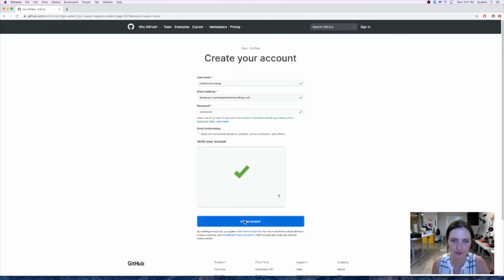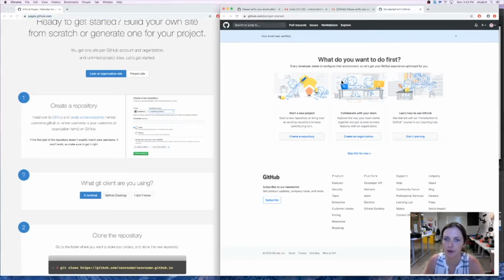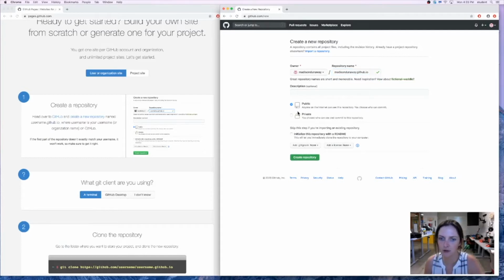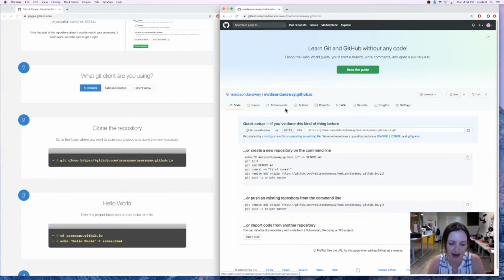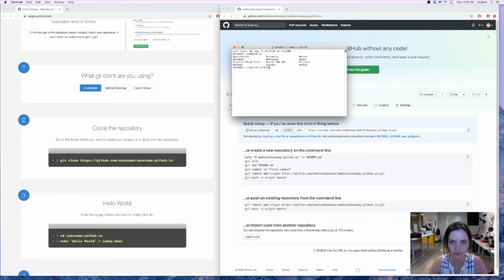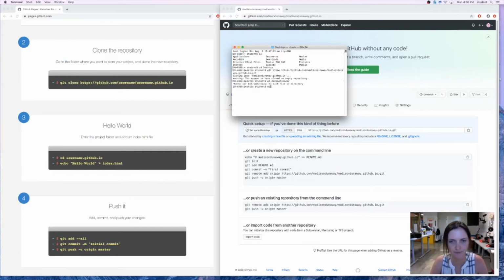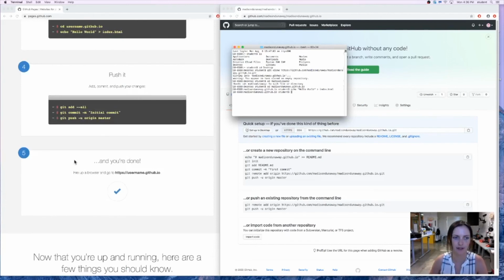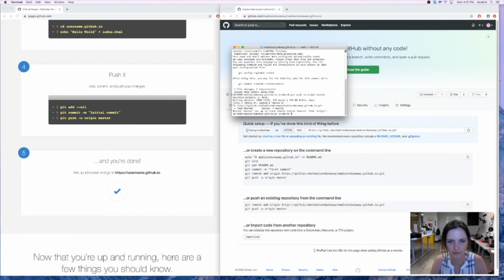HelloWorld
Week One: Project Management
In this video we will sign up for a GitHub account and use the terminal to carry out some commands.